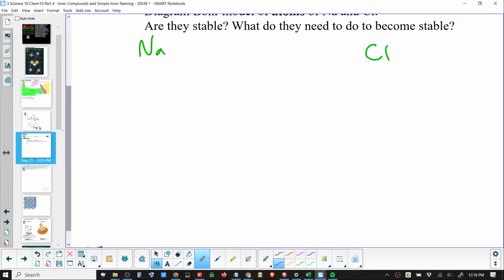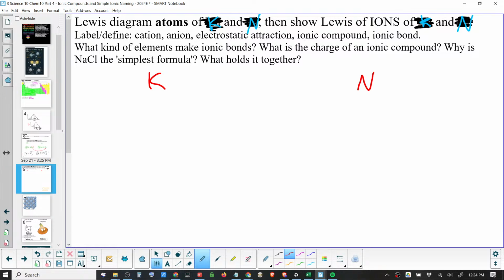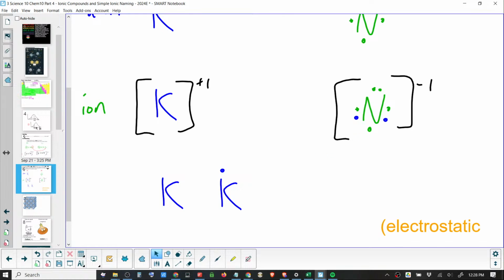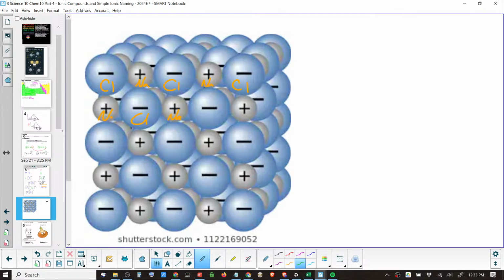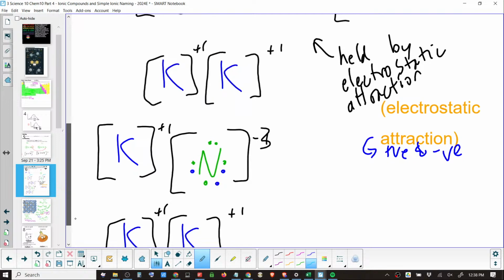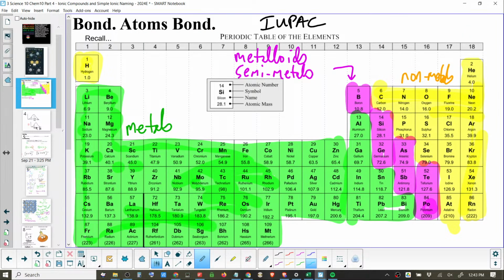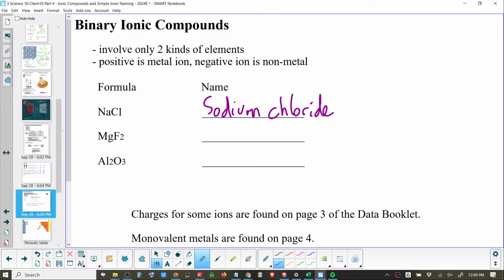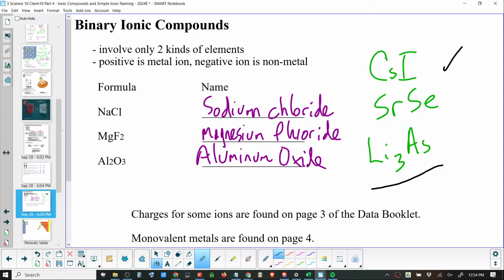Science 10E Oct 24 2024